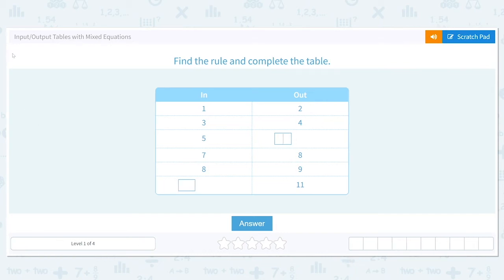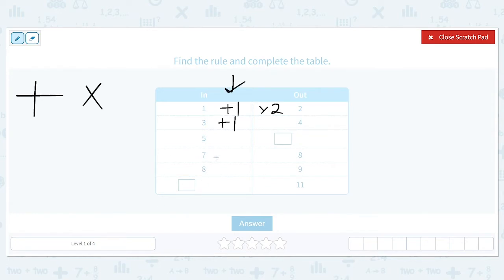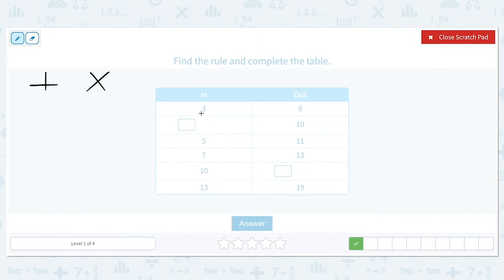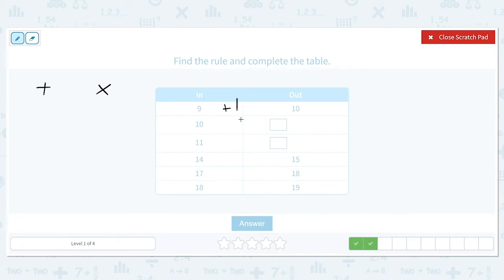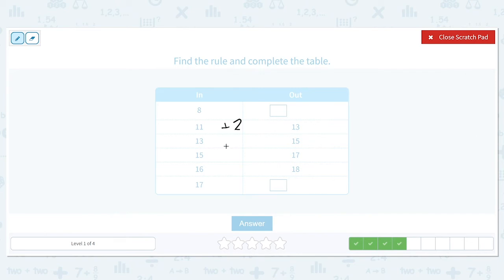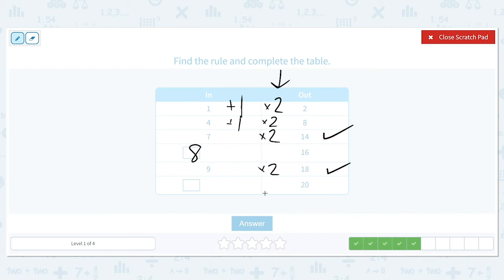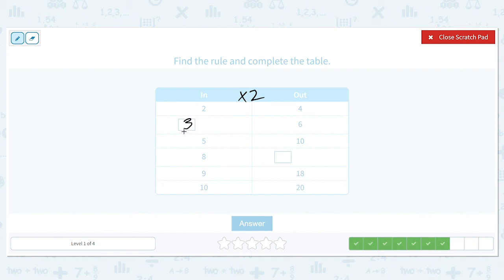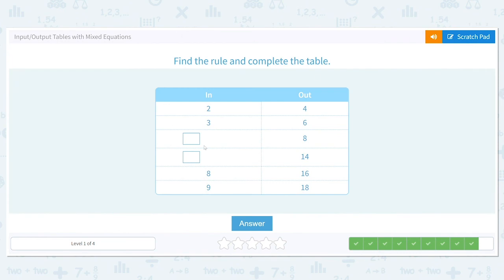4.103 Input Output Tables with Mixed Equations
Input Output Tables with Mixed Equations
Analyze and find the rule to complete the mixed equation table.